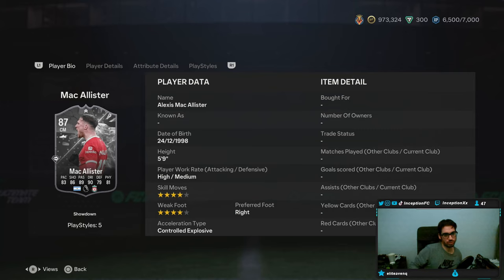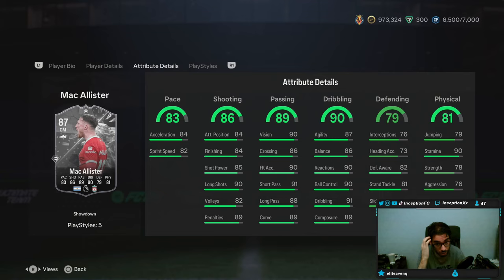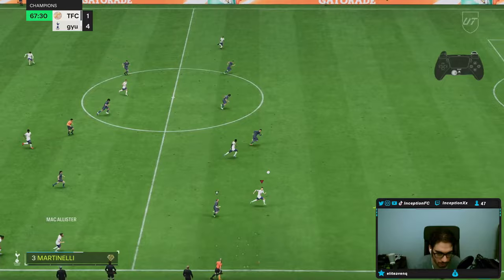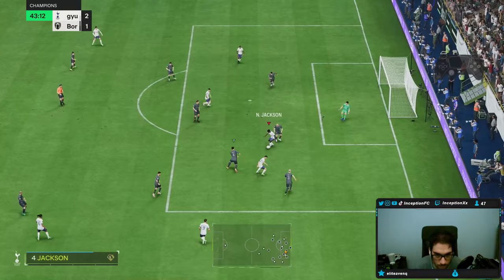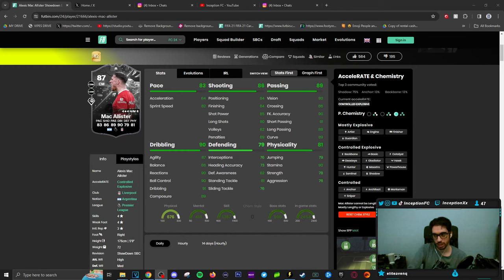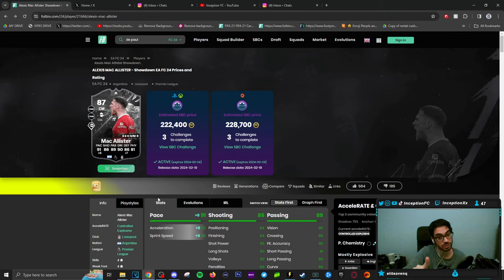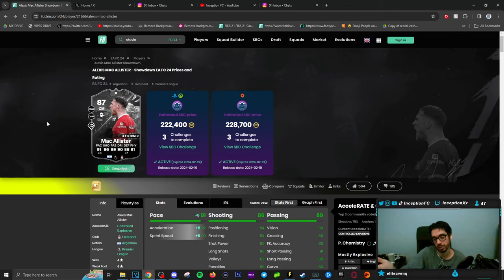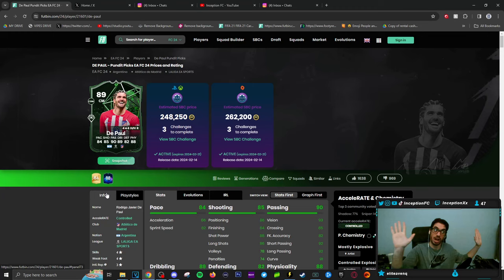87 SHOWDOWN MAC ALLISTER SBC PLAYER REVIEW | FC 24 Ultimate Team